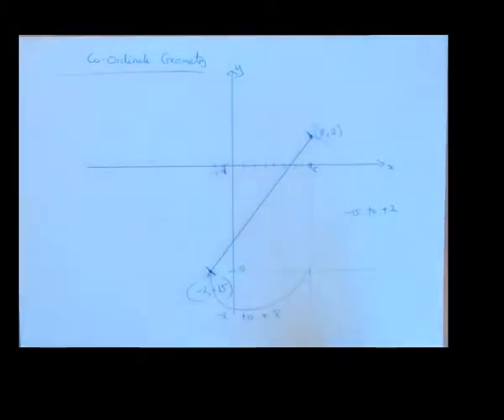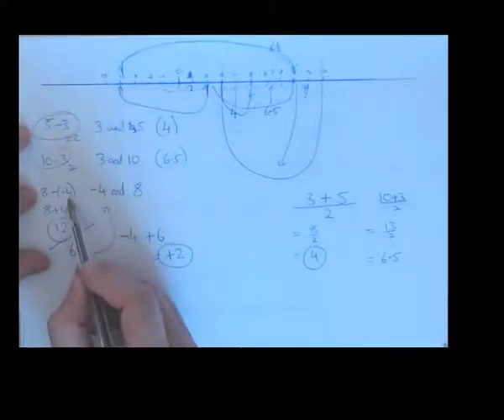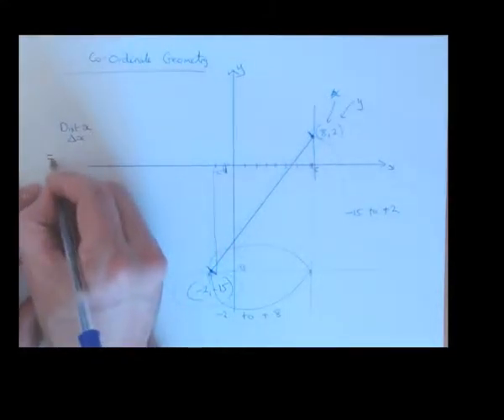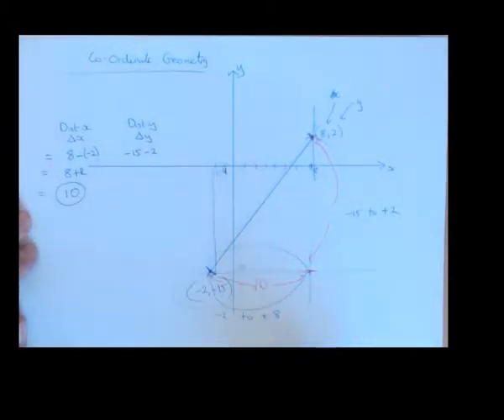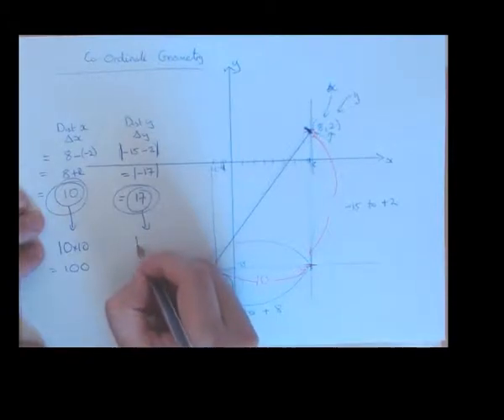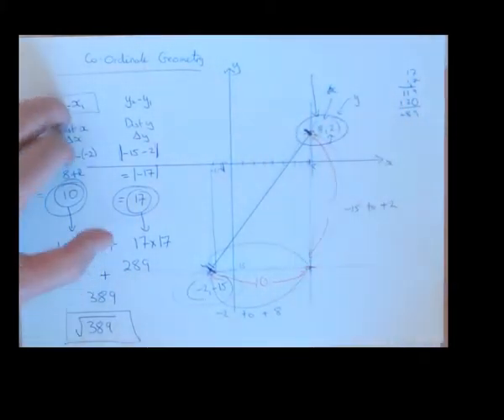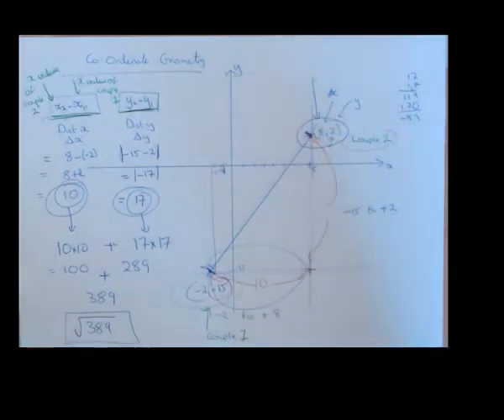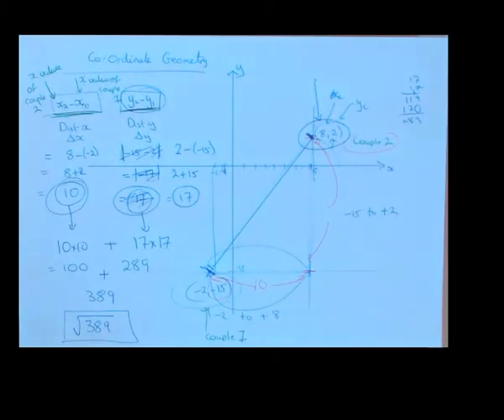Week08 CoOrdinateDistances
Measuring the distance between two points on the co-ordinate plane